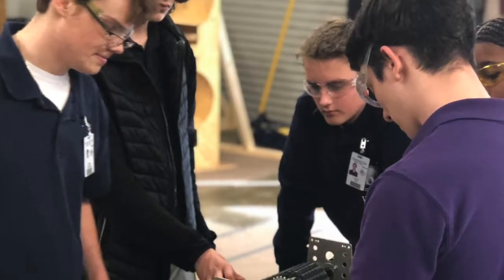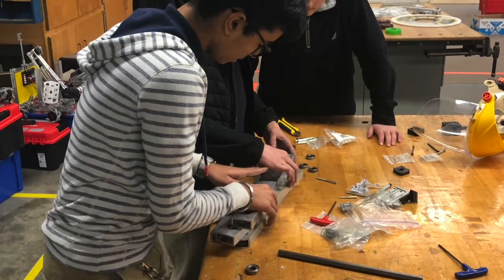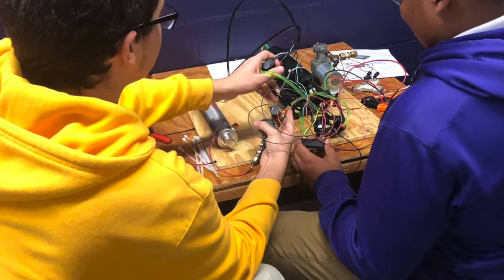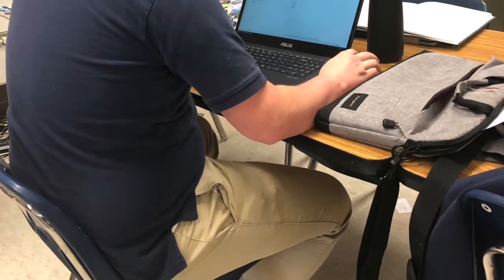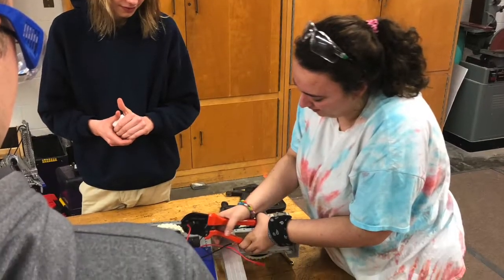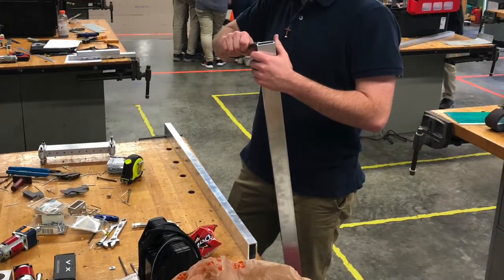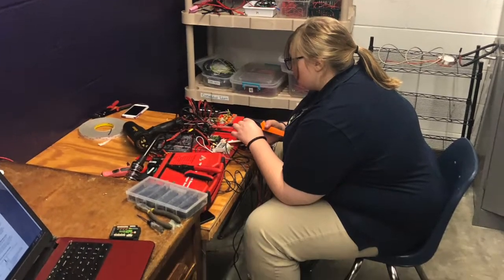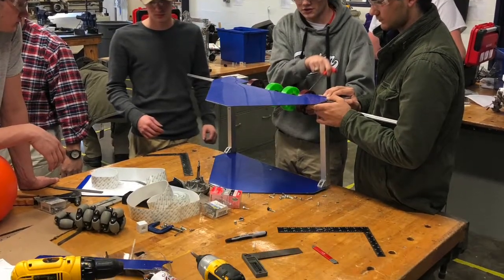Week 3 Summary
FRC Torbotics Team 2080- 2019 Week 3 Summary